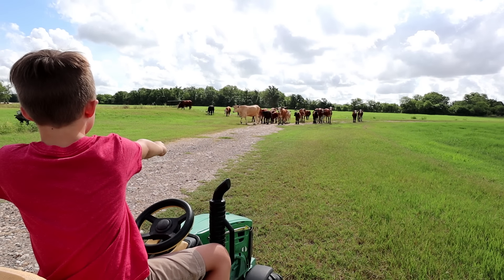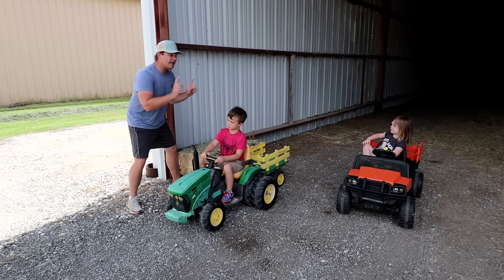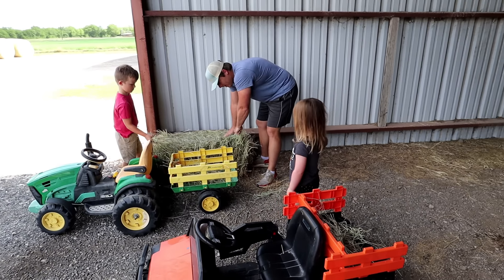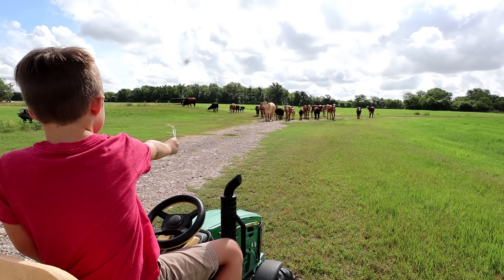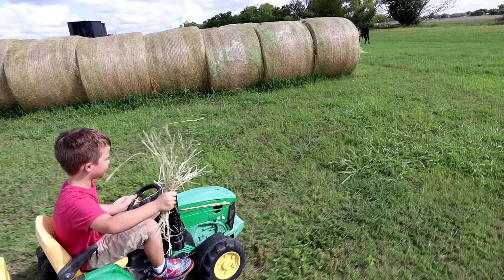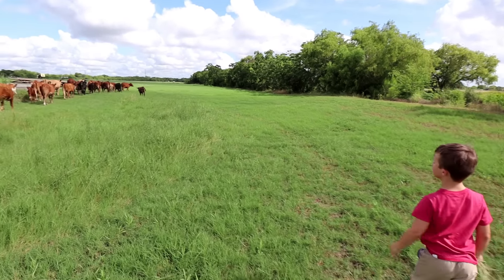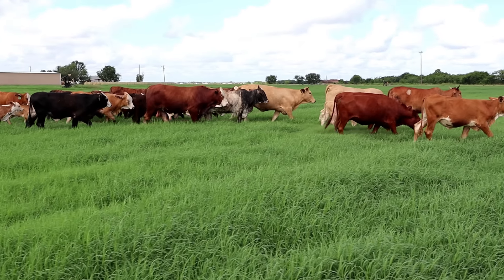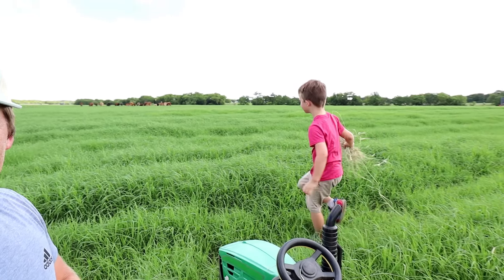Using tractors and hay to help lost cows | Tractors for kids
We use our kids ride on tractor on the farm to help the lost cows! We use some hay to send them back to their home. We use our kids toy tractor, real tractors and some hay!